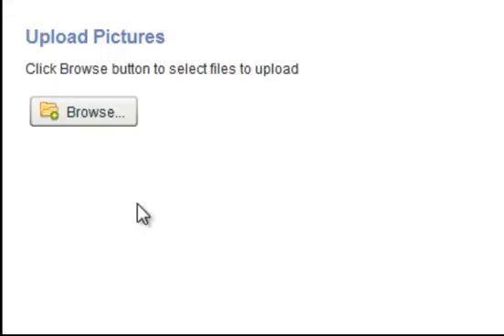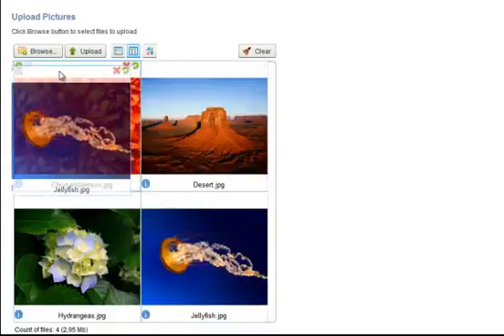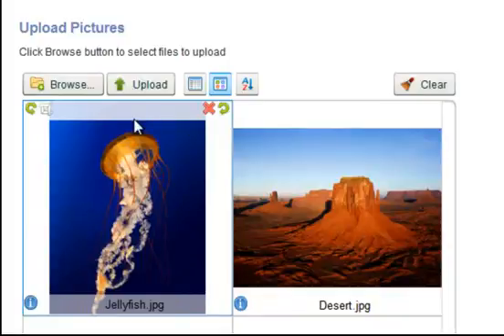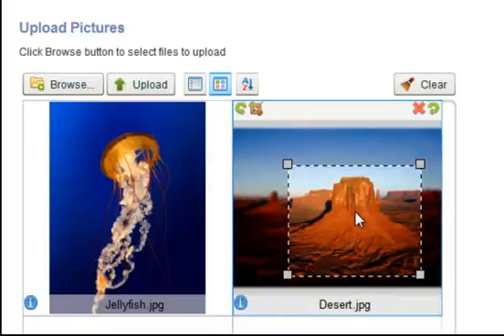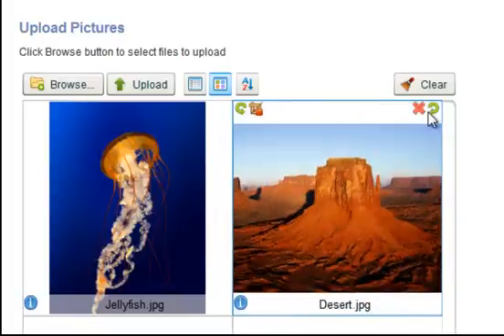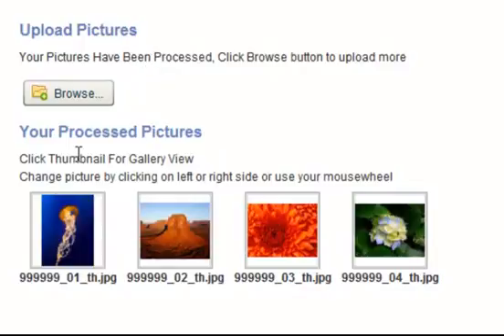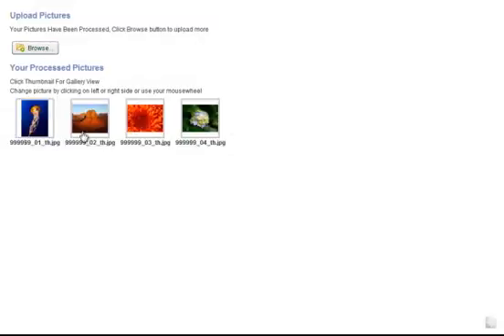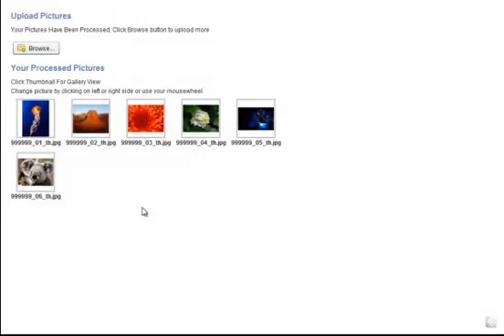AMI Pics Tutorial 1